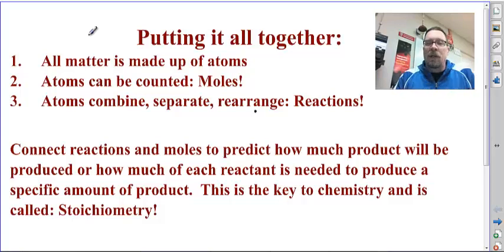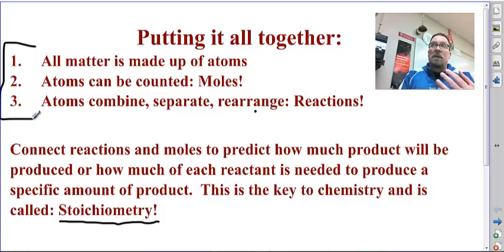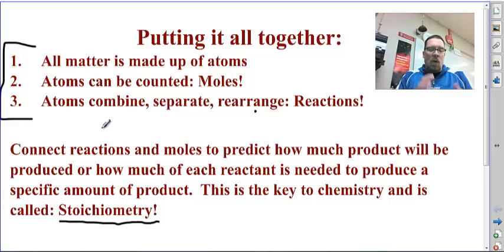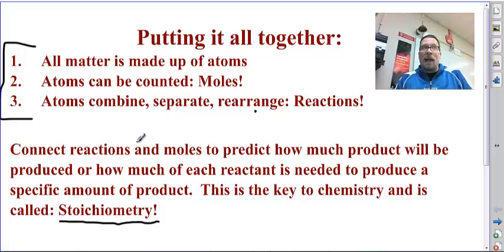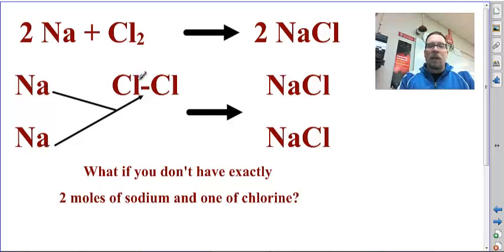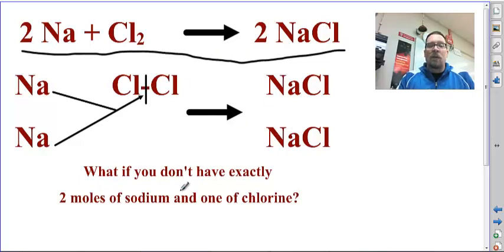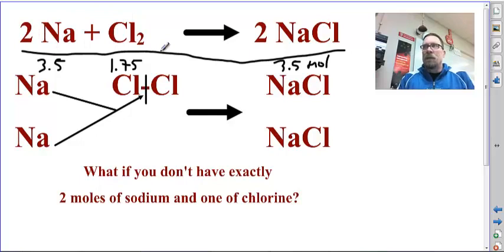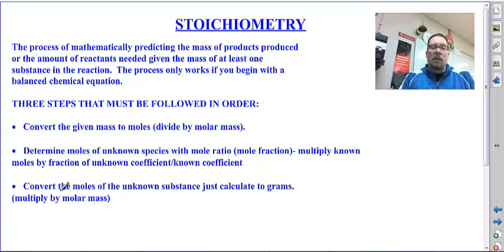Stoichiometry Explanation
The process of stoichiometry